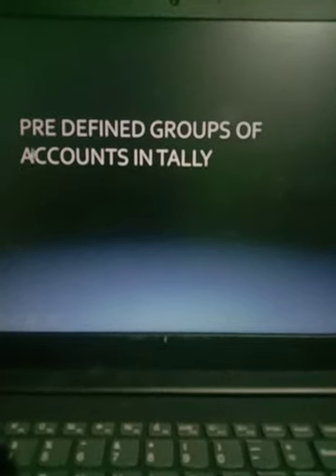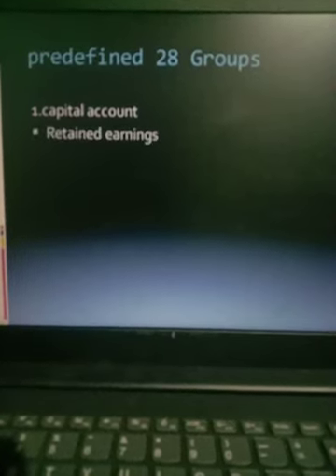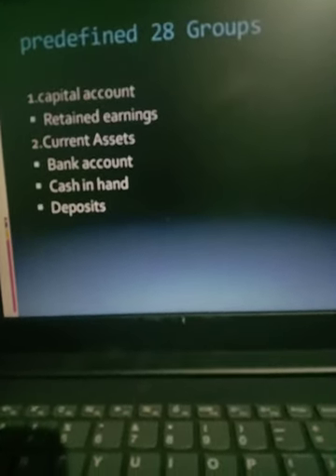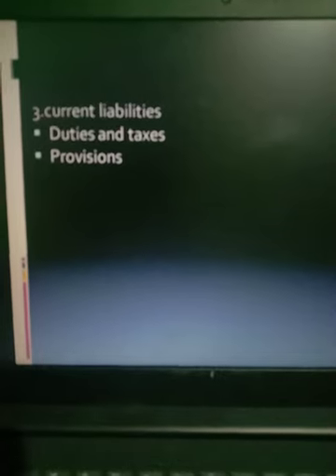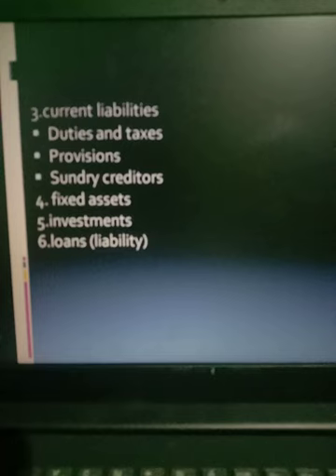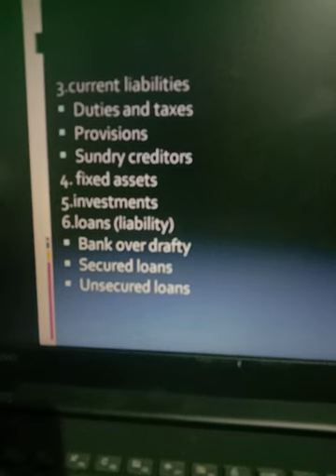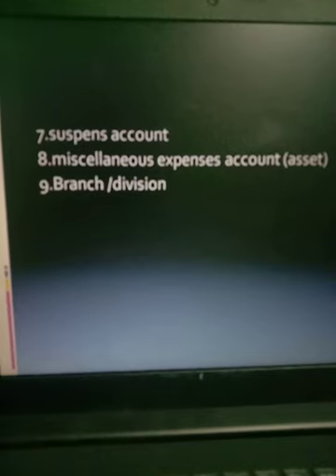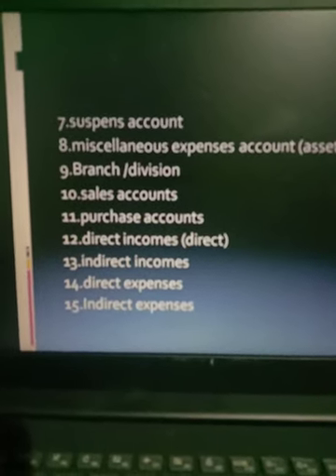Pre defined groups of accounts in tally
By sharath kumar